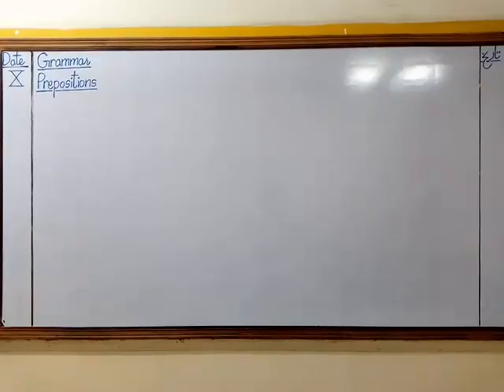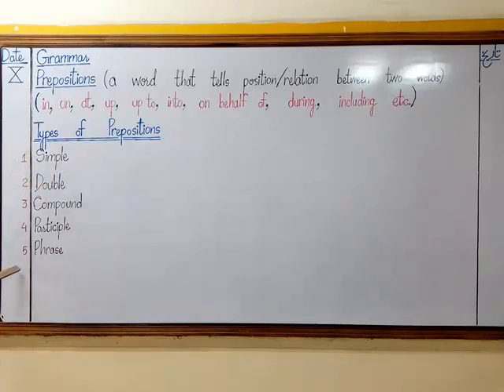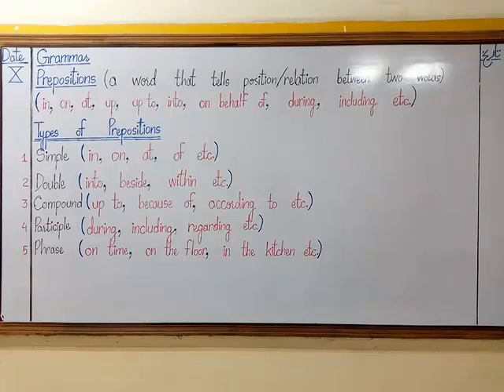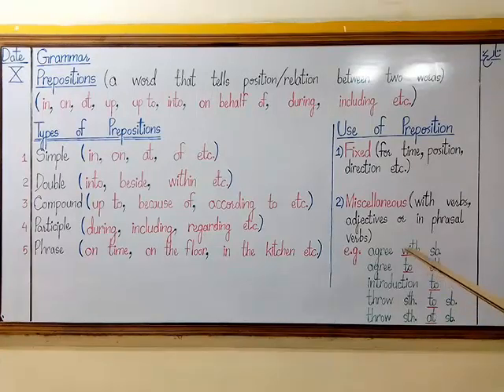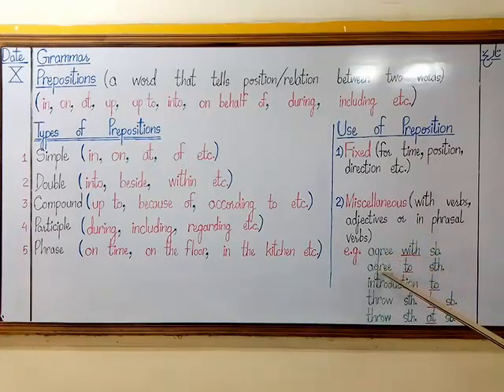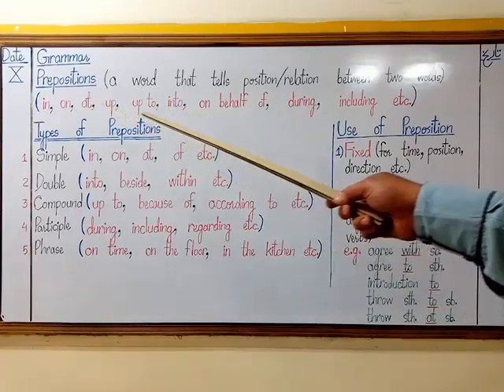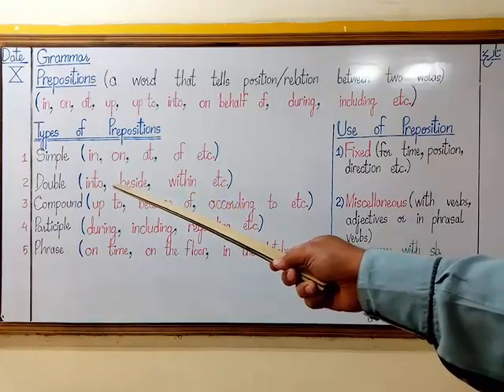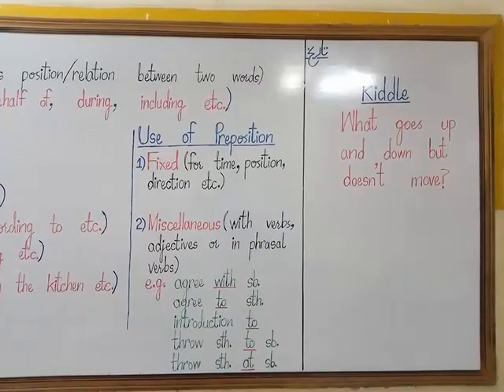X English (2T) Lecture 20